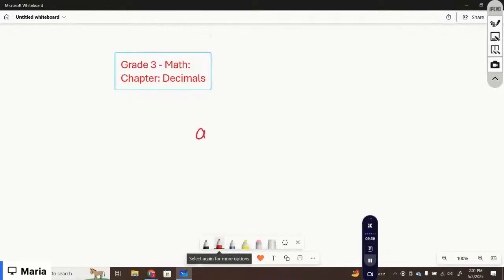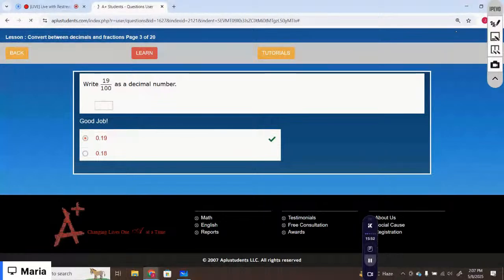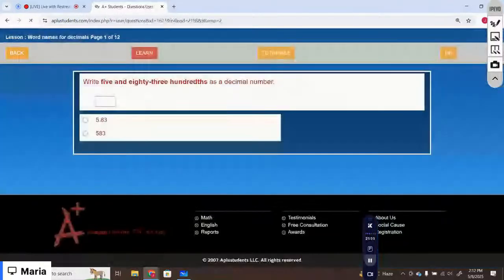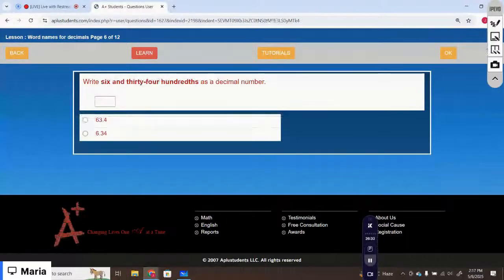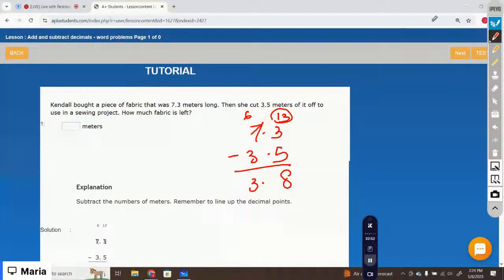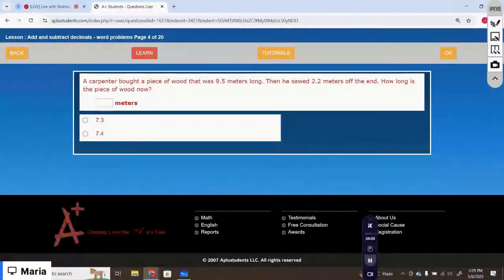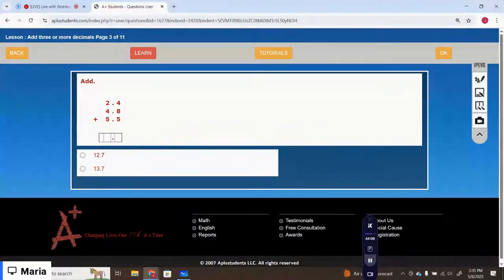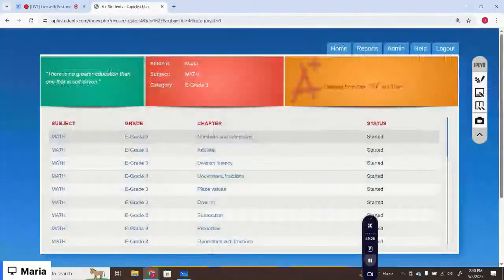Grade 3 - Math: Decimals